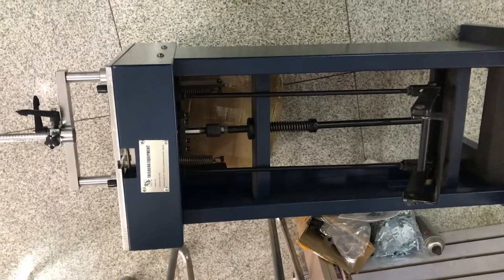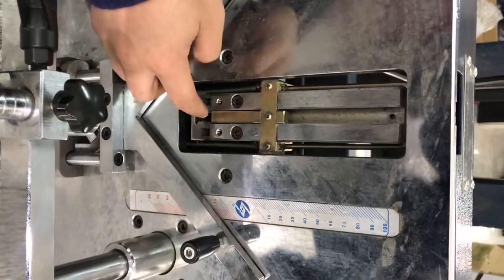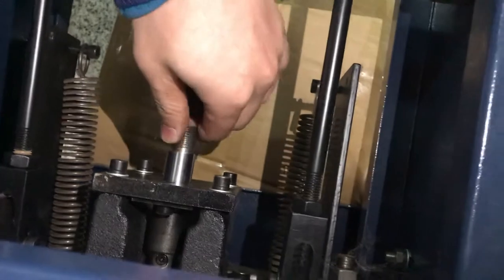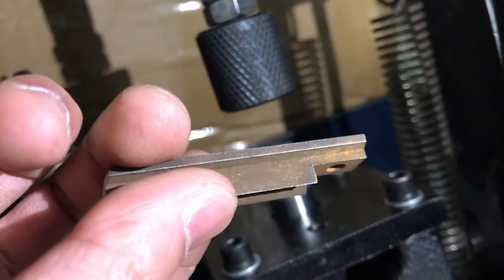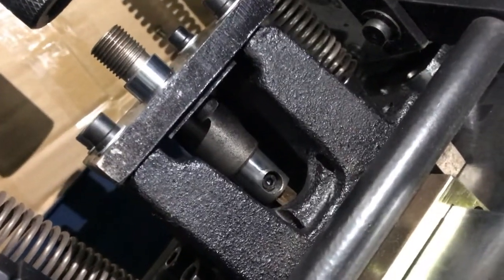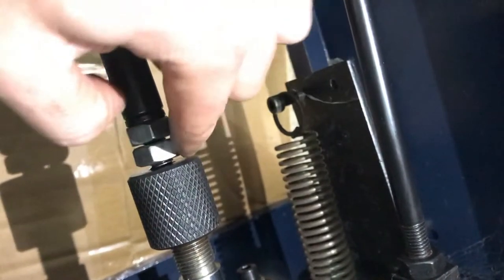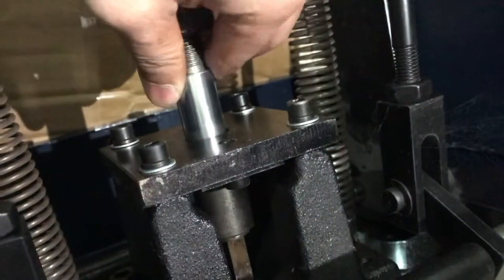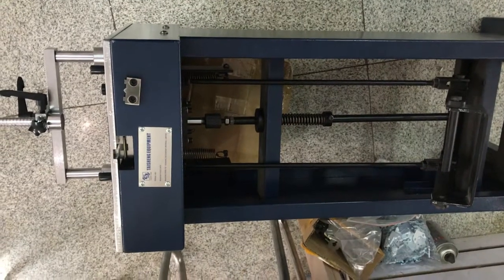How to change the nail hammer of TS-J19 frame manual underpinner foot frame joint machine v nails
How to change the nail hammer?